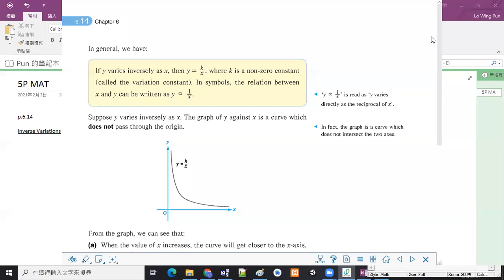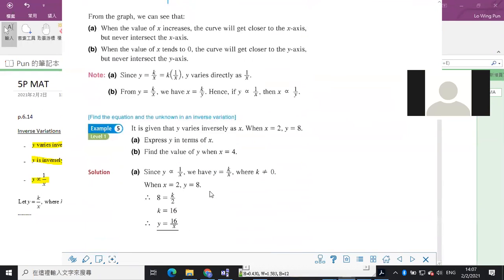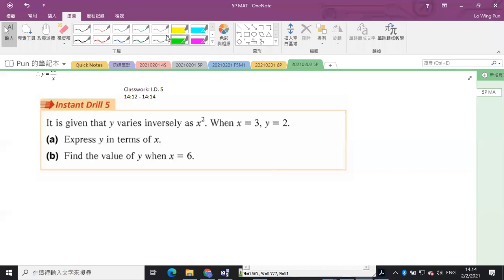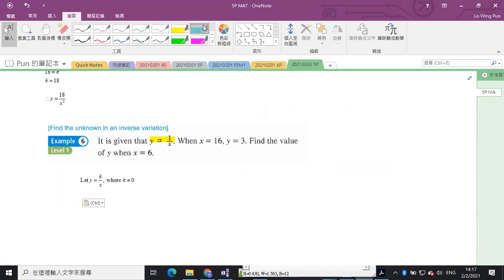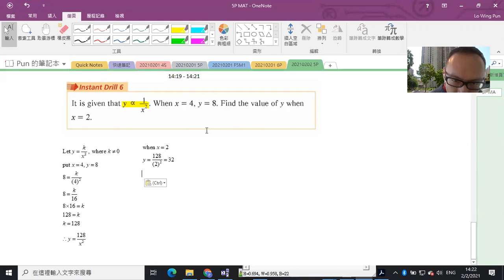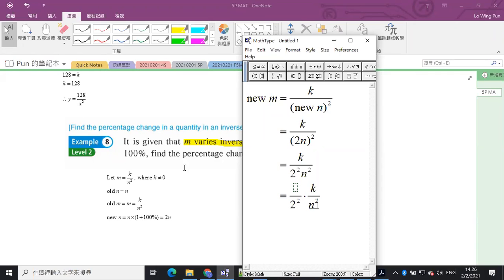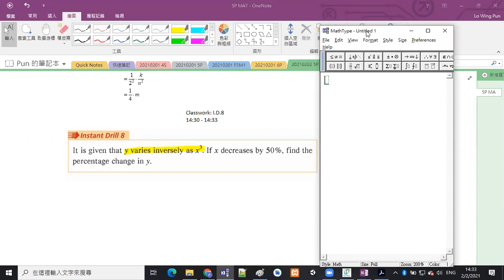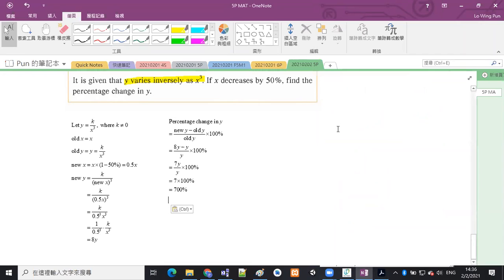20210202 5P MAT